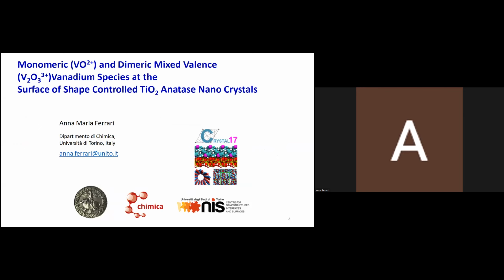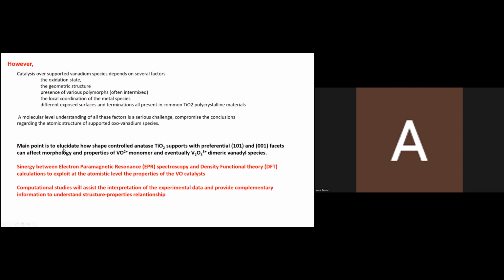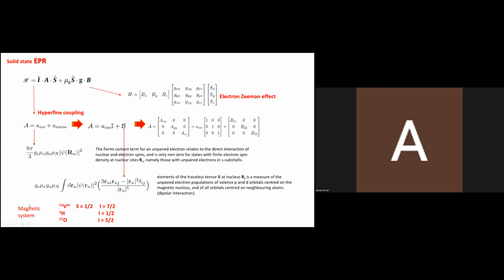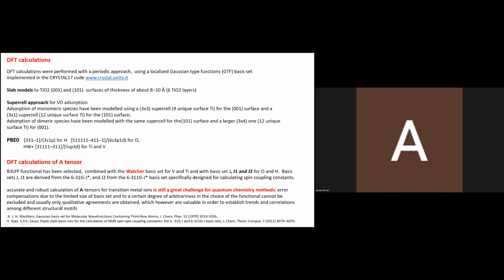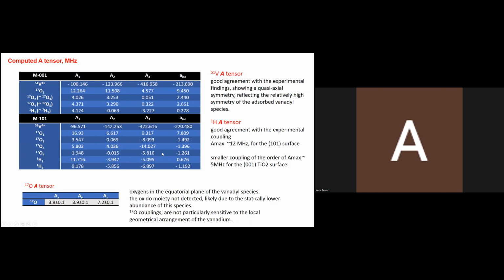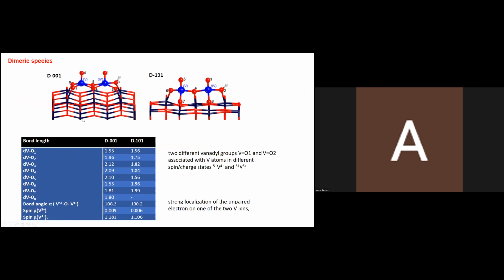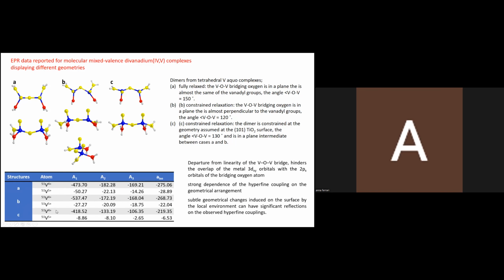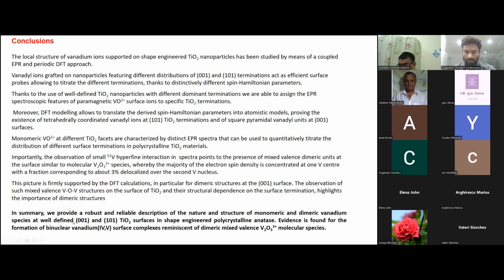Anna Maria Ferrari | Physics Conference 2022 | Keynote Speaker | Berlin, Germany | Virtual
Title: Monomeric (VO2+) and Dimeric Mixed Valence (V2O33+)Vanadium Species at the Surface of Shape Controlled TiO2 Anatase Nano Crystals
Anna Maria Ferrari, University of Torino, Italy